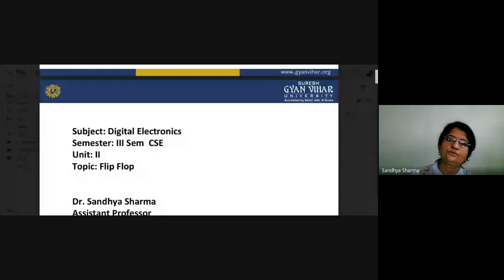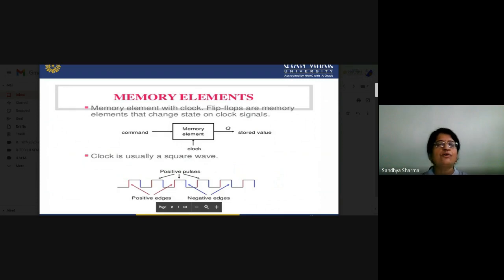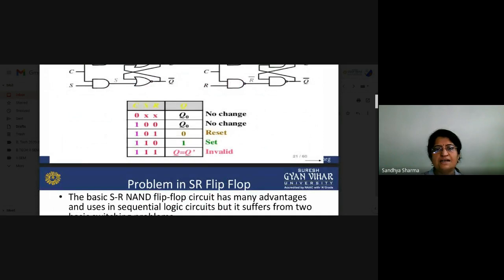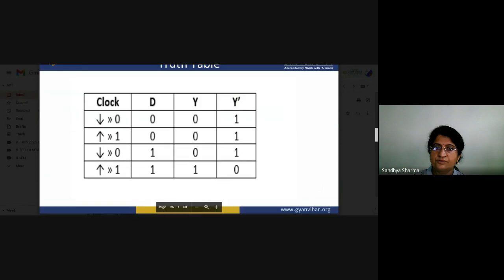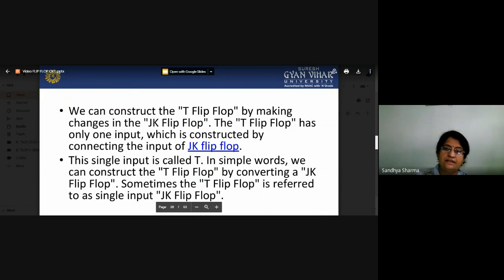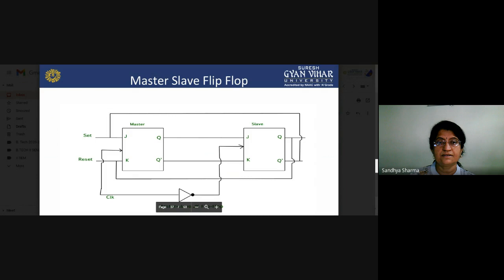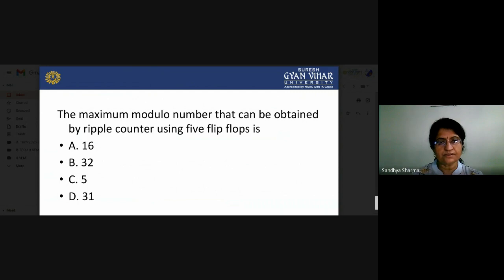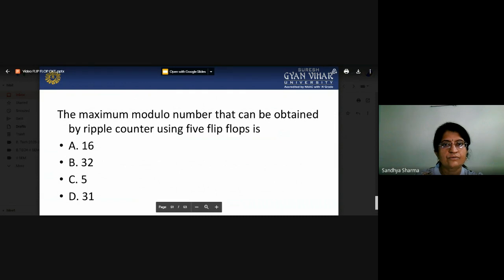Types of Flip Flops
Dr. Sandhya Sharma School of Engineering and Technology, Suresh Gyan Vihar University, Jaipur, Rajasthan

In electronics, a flip-flop or latch is a circuit that has two stable states and can be used to store state information – a bistable multivibrator. The circuit can be made to change state by signals applied to one or more control inputs and will have one or two outputs. It is the basic storage element in sequential logic. Flip-flops and latches are fundamental building blocks of digital electronics systems used in computers, communications, and many other types of systems.
Flip-flops and latches are used as data storage elements. A flip-flop is a device that stores a single bit (binary digit) of data; one of its two states represents a "one" and the other represents a "zero". Such data storage can be used for storage of state, and such a circuit is described as sequential logic in electronics. When used in a finite-state machine, the output and next state depend not only on its current input but also on its current state (and hence, previous inputs). It can also be used for counting pulses, and for synchronizing variably-timed input signals to some reference timing signal.